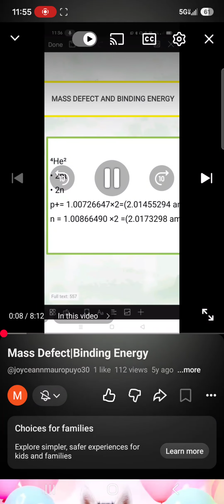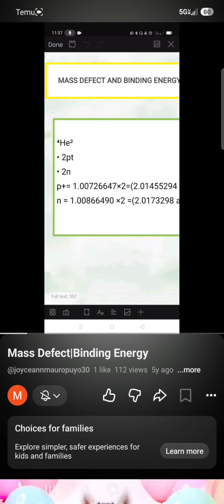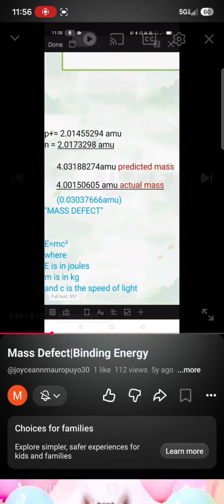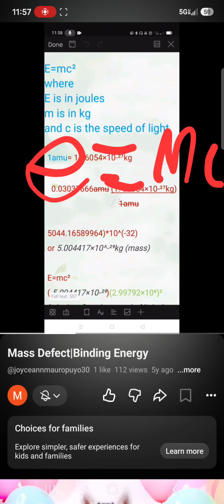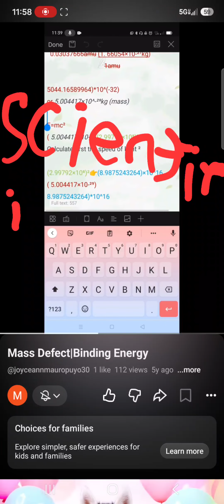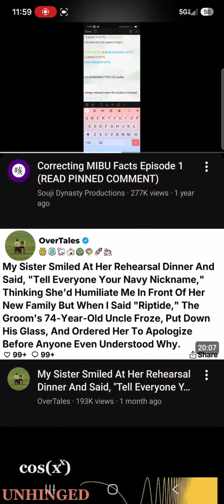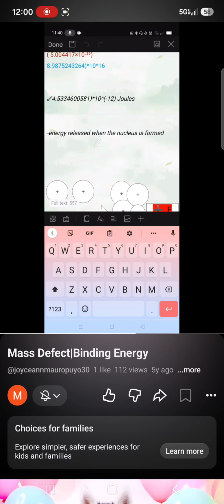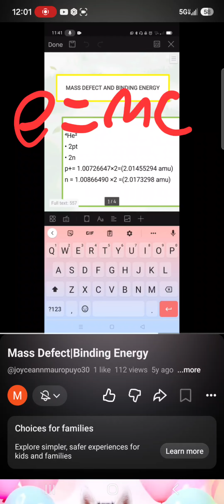A Video From Every Subscriber V0.1 (555 Subscribers Special)